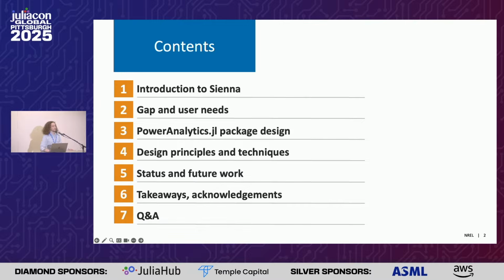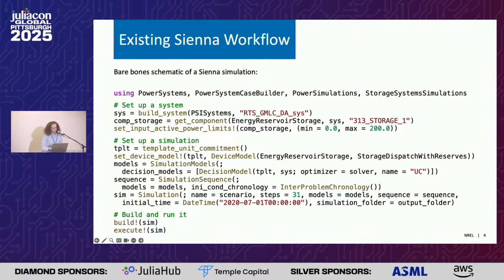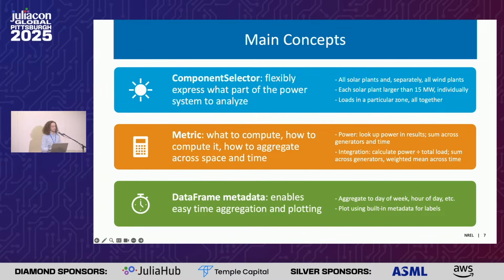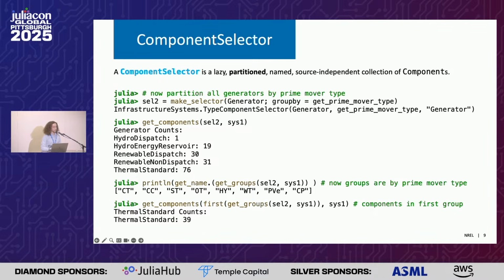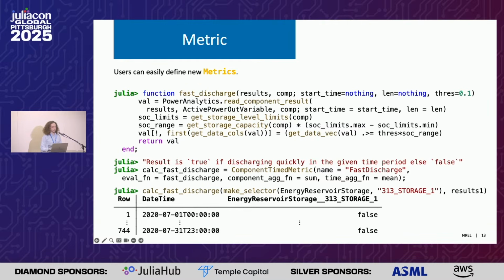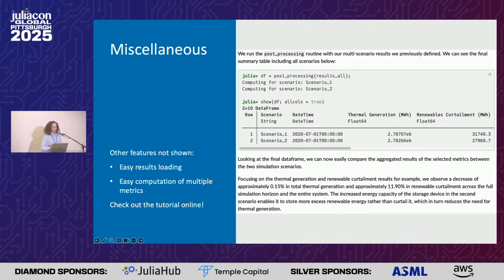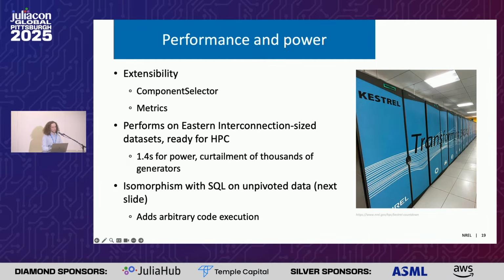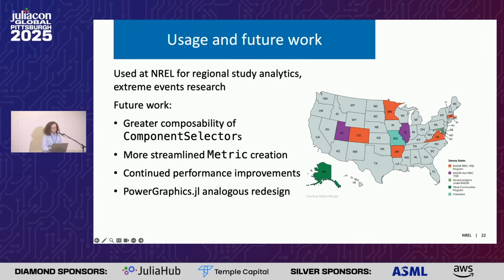PowerAnalytics.jl: User-Centric Power Systems Analysis in Julia | Konar-Steenberg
PowerAnalytics.jl: User-Centric Power Systems Analysis in Julia by Gabriel Konar-Steenberg

Sienna is a state-of-the-art, open-source platform for multi-timescale electrical power systems modeling developed at the National Renewable Energy Laboratory (NREL). It consists of a suite of Julia packages, including InfrastructureSystems.jl and PowerSystems.jl, which together define data structures to flexibly represent a power system, its components, and associated parameters and time series data; and PowerSimulations.jl, which interfaces with JuMP to facilitate the creation of operational optimization problems and manage simulation workflows. While PowerSystems.jl manages inputs and PowerSimulations.jl handles simulation, PowerAnalytics.jl operates at the end of the workflow, serving as an output analysis tool accessible to the typical energy analyst, who can write simple scripts in Julia but is not an expert programmer.

is a completely novel approach to operational simulation results post-processing that takes full advantage of Julia features to present the simplest interface possible to the Sienna user without sacrificing performance. The design begins with the ComponentSelector, a set of types that represent lazy, grouped collections of components. With a core interface similar to existing PowerSystems.jl API, they let the user reapply their existing Sienna knowledge; with grouping semantics similar to SQL’s GROUP BY, they enable sophisticated analytics queries; and through the magic of multiple dispatch, new ComponentSelector types can be added completely invisibly to the user. The other main concept is the Metric, a (typically time series) quantity calculated on the groups of a ComponentSelector given a particular set of simulation results. Metrics encapsulate arbitrary code to enable sophisticated analytics while harnessing Julia’s inherent speed to make this performant even on simulations of an entire power grid; support intelligent default aggregation behavior; and through a functor pattern appear to the casual user just like functions. PowerAnalytics.jl provides a library of pre-built Metrics; users can also take advantage of multiple dispatch to define new Metrics either from scratch or by composition from other Metrics via a functional programming interface. The output of a Metric is a DataFrames.jl DataFrame, chosen to minimize the number of new types the user must wrangle, while details about the computation are embedded in the DataFrame’s metadata to support further processing and plotting.

The design of PowerAnalytics 1 was centered on the Sienna user’s needs at every step of the process, resulting in a package that allows one to leverage the full expressivity of the Sienna data model to accomplish a broad array of analytics tasks, while working completely within the ComponentSelector-Metric framework that simplifies code and eliminates places for bugs to hide. Taking a real-world analytics script written manually by an NREL power systems researcher and rewriting it using PowerAnalytics 1, the number of lines of code was reduced by two thirds and several subtle bugs were eliminated. Already, PowerAnalytics 1 has been used to support power system studies within NREL, and with its recent official release, we expect to see fast adoption outside the lab by users in state institutions and internationally to improve results communication and stakeholder engagement.

In this talk, I will cover how PowerAnalytics fits into the general Sienna platform; describe the user-centered design, software engineering, and Julia language techniques employed to create a powerful yet approachable domain specific analytics package in the Sienna style; discuss how the package is being used, and conclude with some lessons that might be applied to the design of other Julia packages.